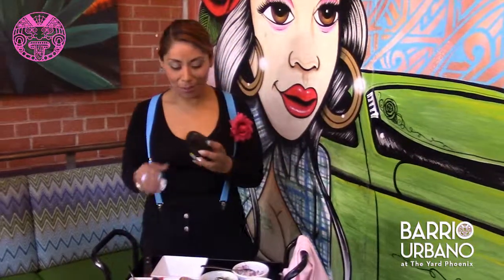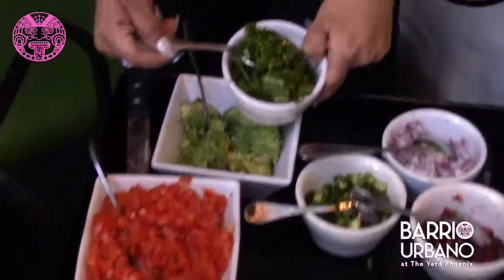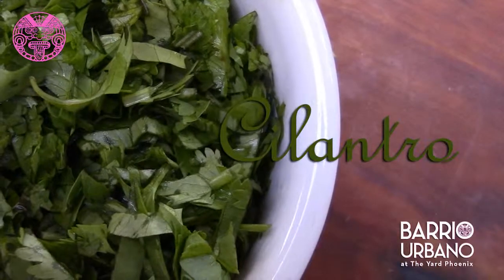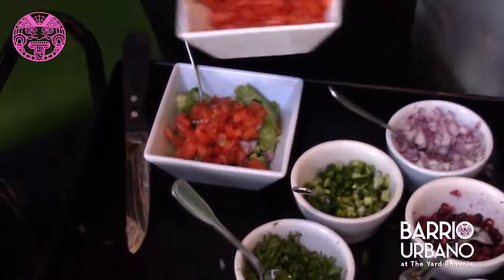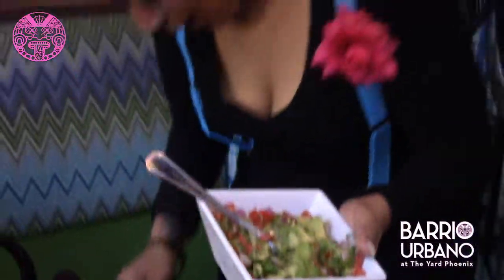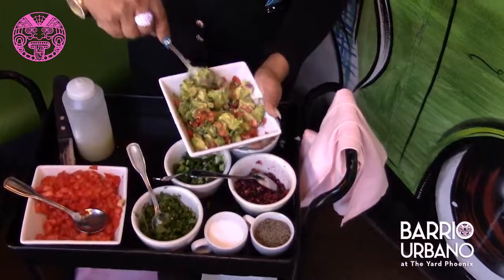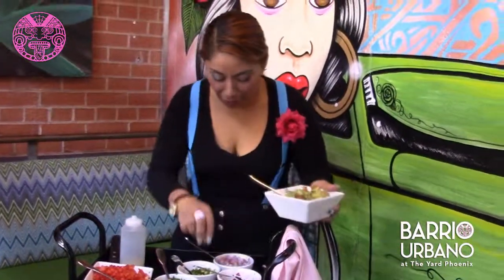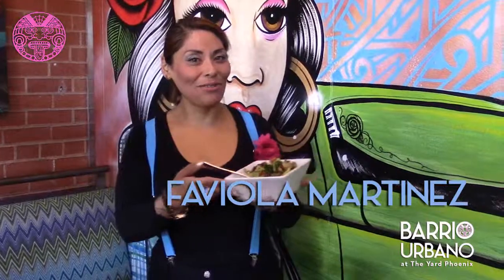Barrio Urbano's Guacamole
Manager Faviola Martinez guides us through the awesome recipe of the Barrio Urbano (@ The Yard in Phoenix) table side prepared guacamole. German Shepherd's "Ked som isou v noci po ulici" used by permission. Gracias!